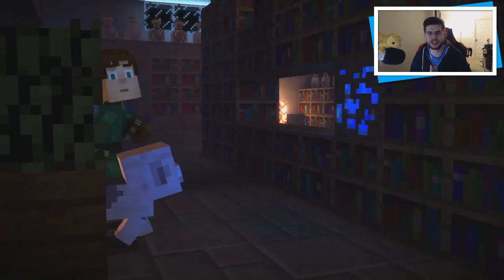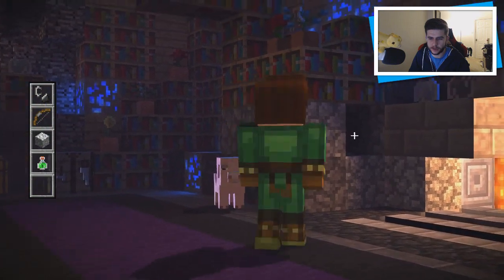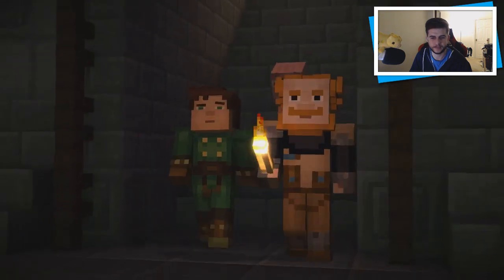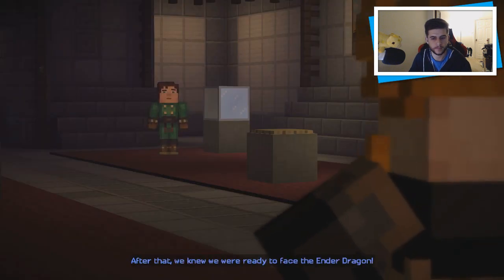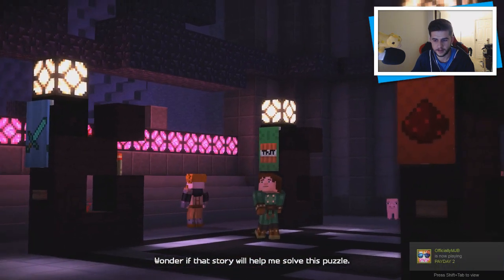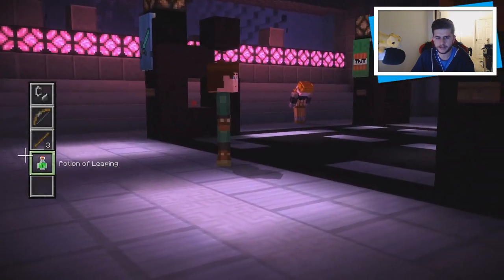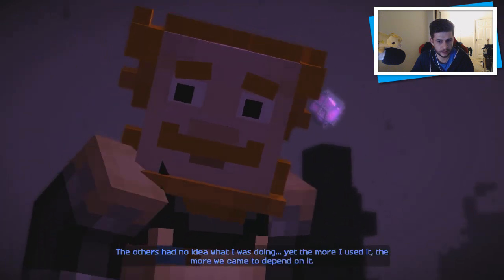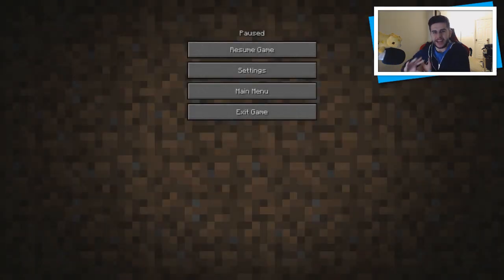★Minecraft Story Mode - Episode 4 - THE ORDER SECRET! (Part 3) "A Block And A Hard Place"★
► My Server: eckocraft.mcph.co
► FTB Server: ftbeckocraft.mcph.co

We are back with the Minecraft Story Mode and part 3 something unexpected happened in this part and it seems the order of the stone are not who we all expected to be, I hope you'll enjoy this part if you do remember to HIT that LIKE button.